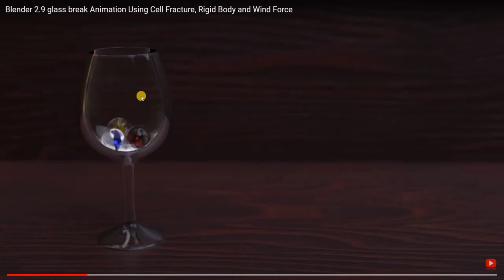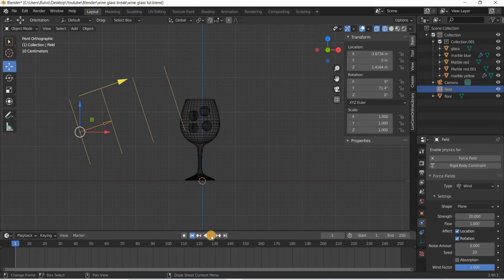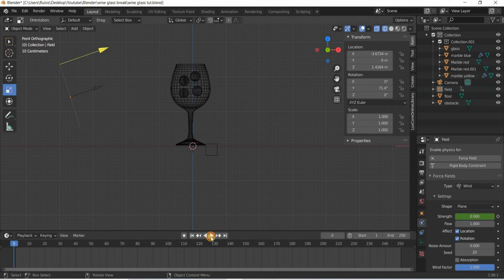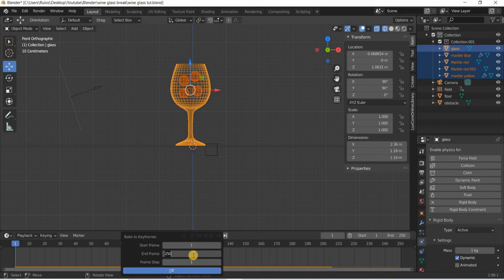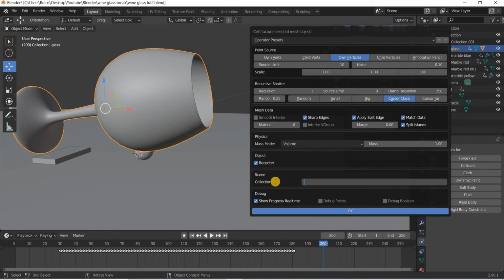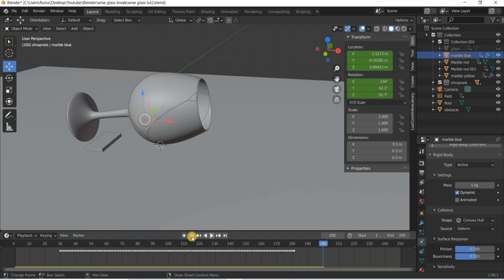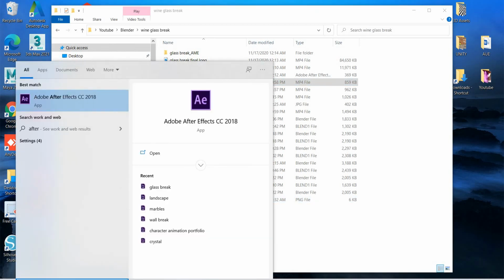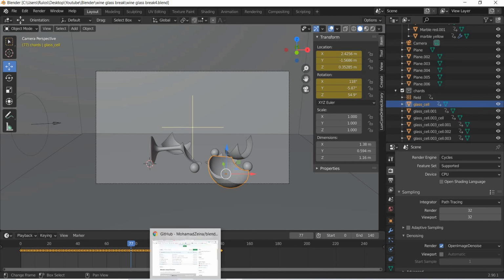Blender 2.9 - Glass break using cell fracture, rigid body and wind force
In this tutorial you will learn how to create an aniamtion of a galss breaking.
You will learn:
1. How to add rigid bodies to various objects and set them to active or passive.
2. How to add wind force and aniamte the wind.
3. How to add cell fracture to break the glass and time it to work at the time of breaking.
4. overview of editing in after effects.